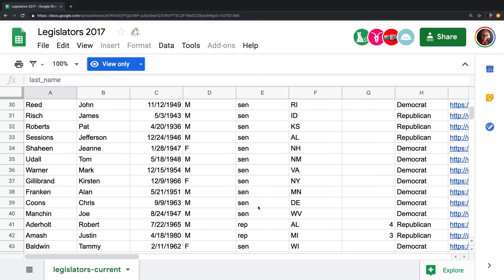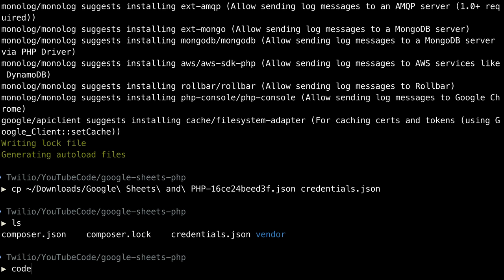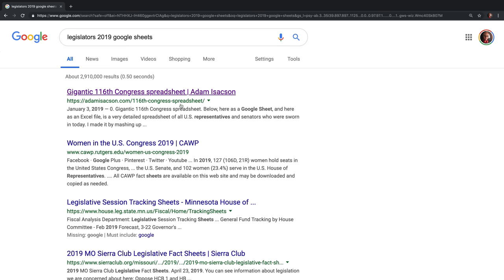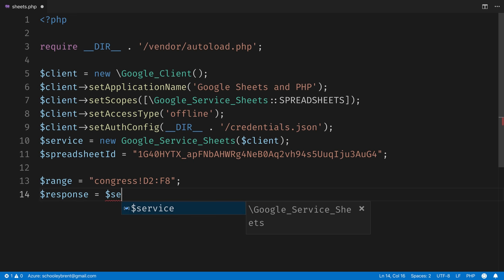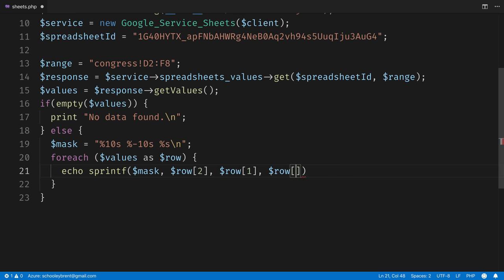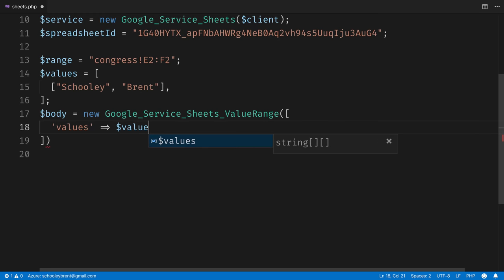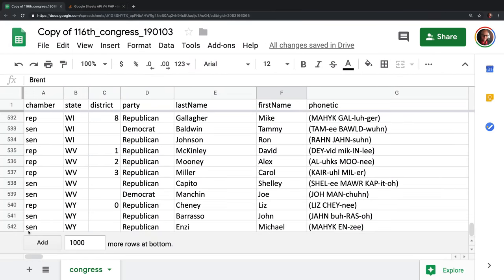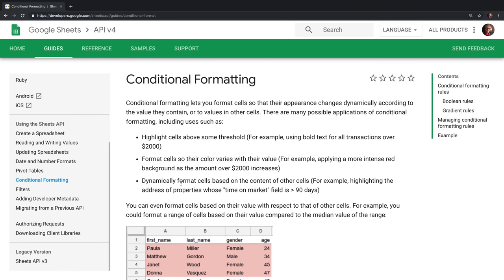Google Sheets and PHP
If you’d like to use the data in your Google Sheets projects from your PHP applications, this is the guide for you.

We’ll use Google’s official v4 API SDK for PHP to access an example spreadsheet inside of Google Sheets.